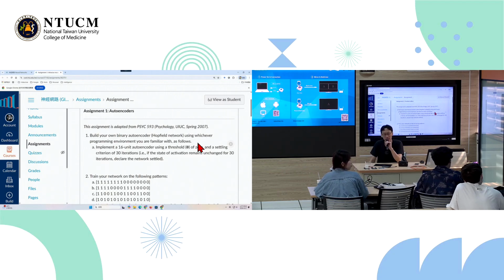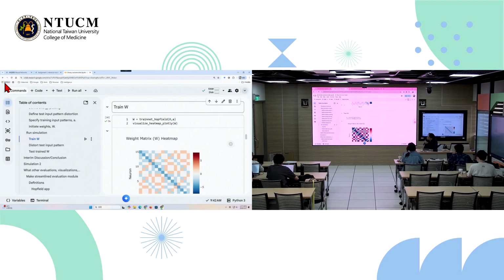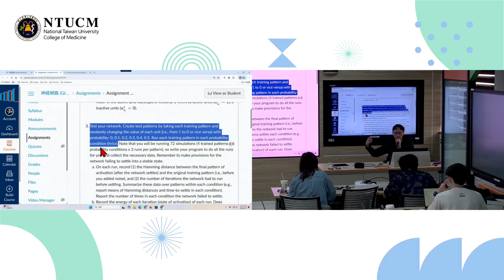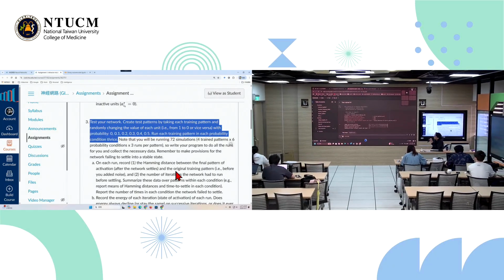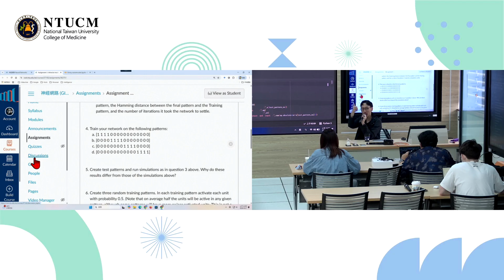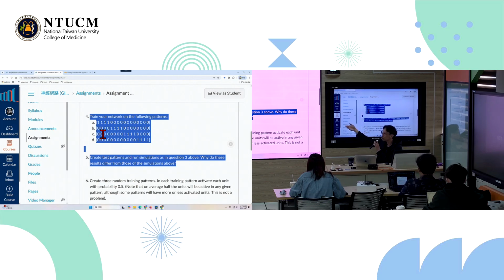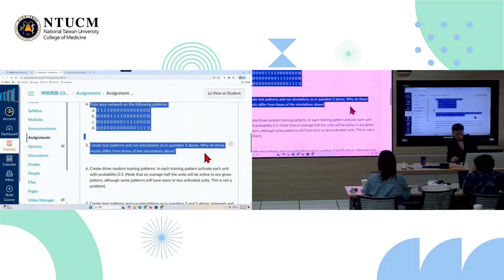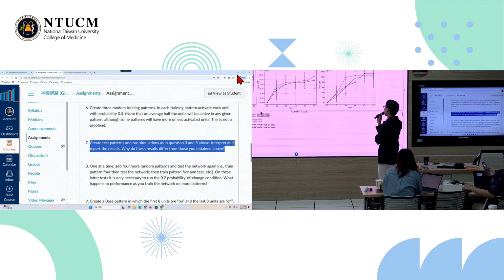Neural Networks 2026. Week 6. Hopfield Network: Evaluation and Lab Work